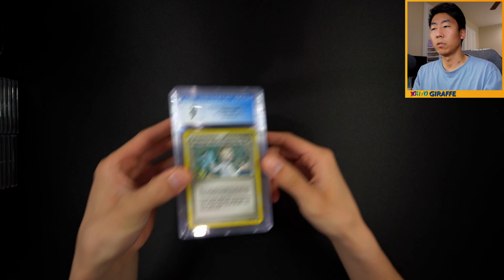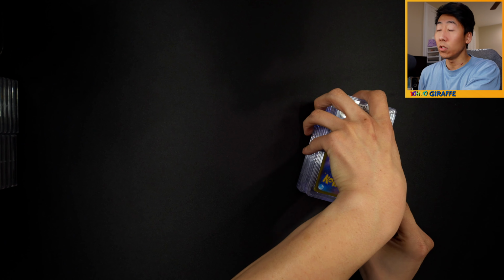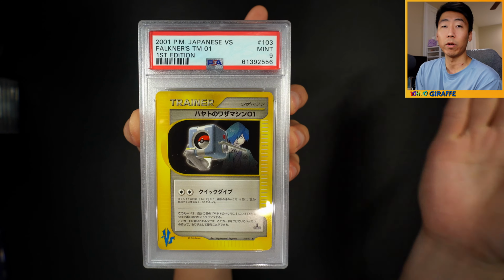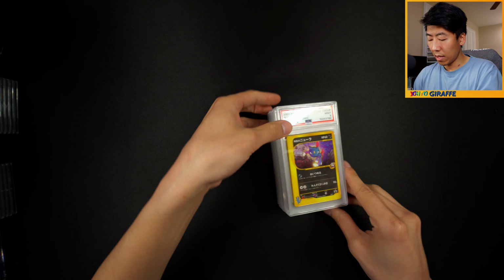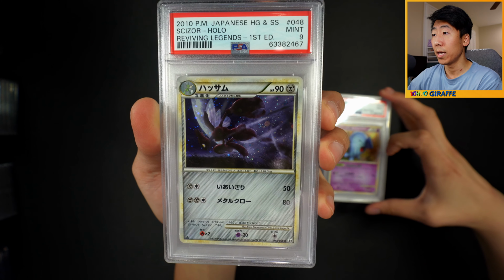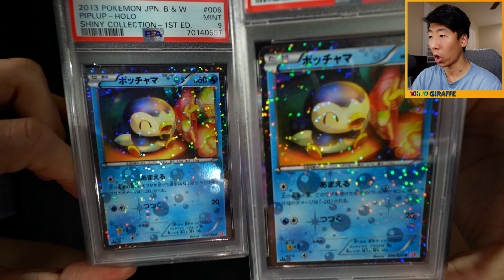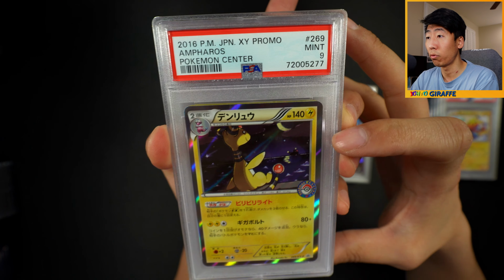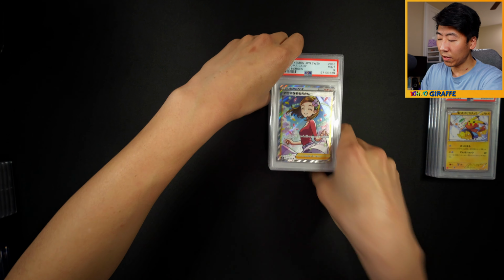Bought 70+ Pokemon PSA Graded Cards!